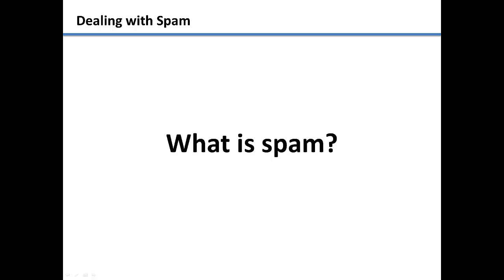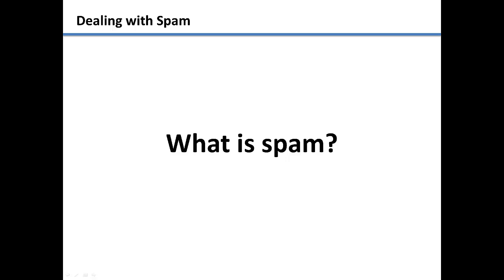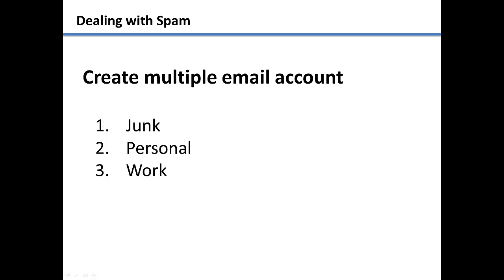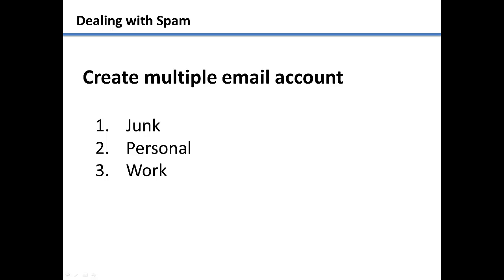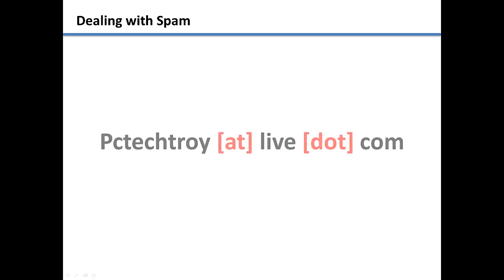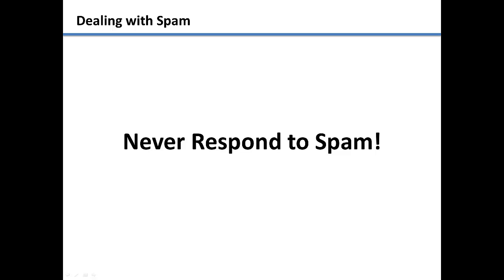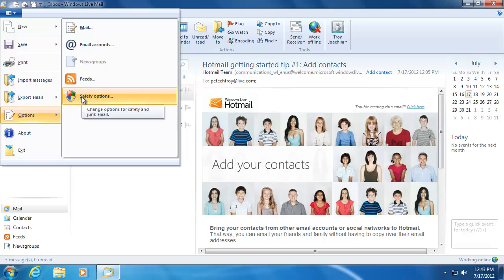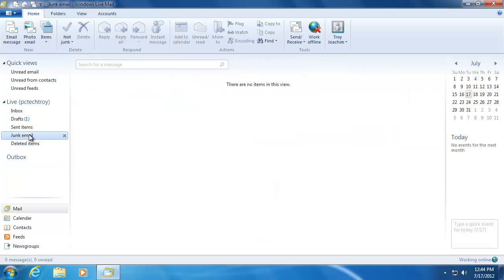How to Stop Spam Mail // Learn Windows //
Learn how to use email client filters to stop receiving spam emails on Windows 7.